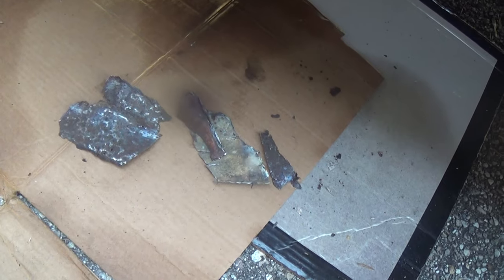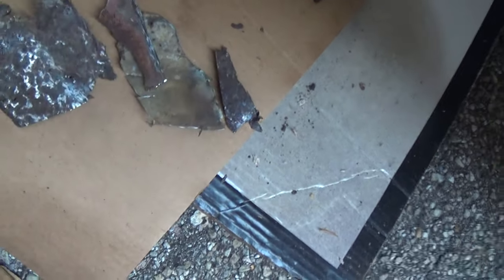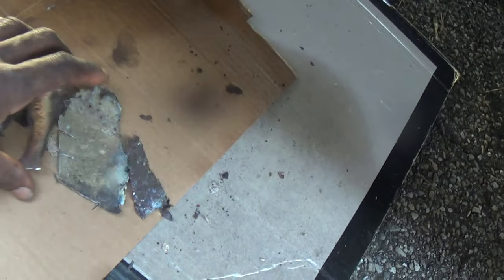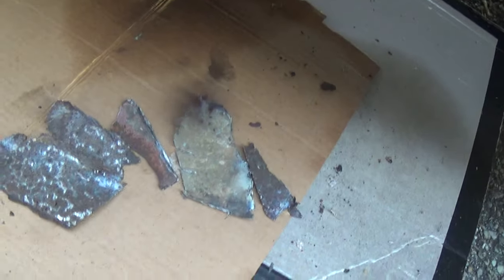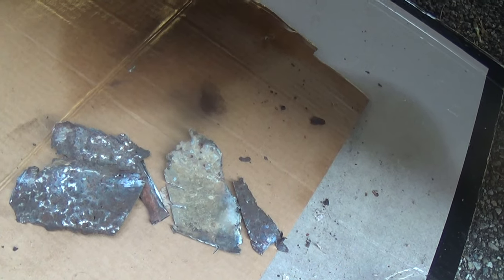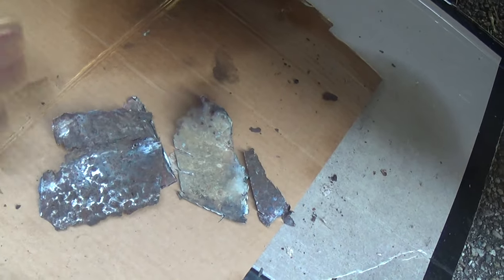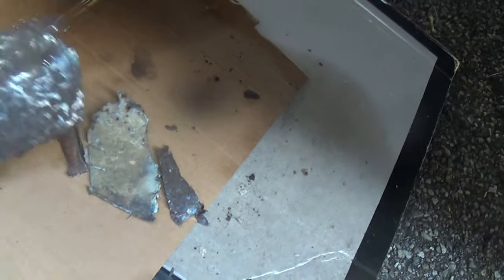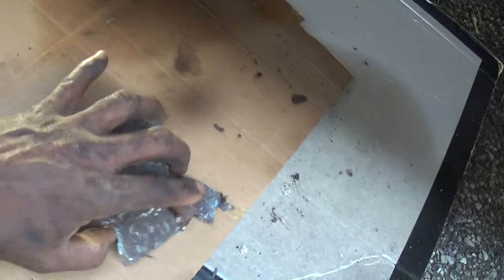Ford Ranger: Day 5 Driver side Floor pan patch repair " Metal results after the cut and butt weld "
Ablecraft's 1998 Ford Ranger driver side floor pan is being repaired with a metal patch welded in after the rusted floor pan metal is removed. I'm looking over the extent of the rust on the floor pan to see what the overall scope of the floor pan repair is going to entail.

Day1: I'm cutting 3/16th sheet metal on a lift cart to fabricate a floor pan patch. The floor pan needs to be ridge it to prevent flex when my feet are resting on it while driving. A vice too brace the metal patch along with a hammer and block allows the metal to be indented to form a bead.

Day 2: I'm using a 4.5 angle grinder with a grinding disc to remove the accumulation of rust on the floor pan. The reason why this is being done is determine where I'm going to lay my metal patch for the eventual cut and but with lap welding.

Day 3: Today the metal patch is spot welded in place over the rusted hole. Then I'll use an angle grinder and cut along each welded area and the rusted metal will fall out. The new patch will fall into place to be butt welded in.

Day 4: The fabrication of an extension metal patch to be welded was made. I find it easier at times to fabricate metal patches in sections instead of one whole piece. The reason being  i may have to take into consideration an angle cut with a challenging dimension to measure.

Day 5: Applying Rust- oleum automotive filler primer to the topside and underside of metal patch. A total of four coats sprayed on both sides with a 10 minute wait time between coats.